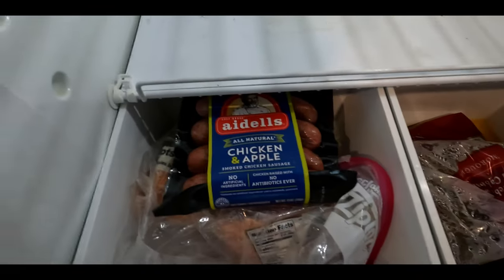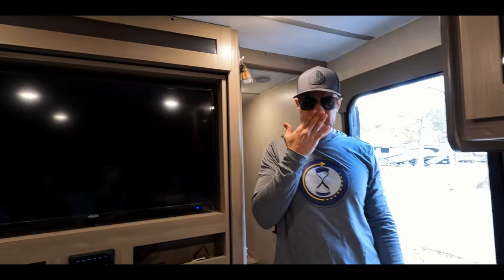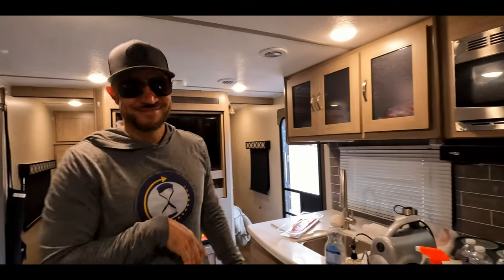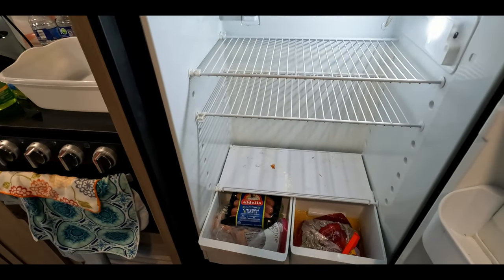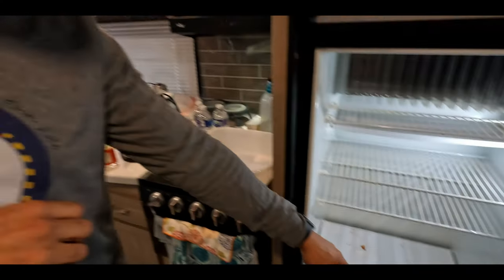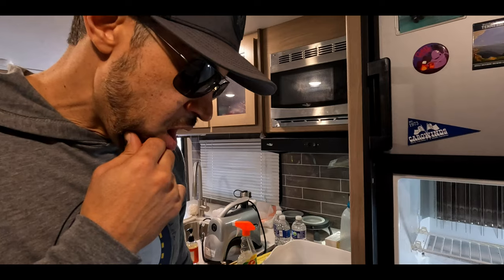Are You Sure You Want To Own A Travel Trailer? A Hook Up And Set Up Demo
This travel trailer camping video is definitely not for the faint of heart. If you're ready to put in the hard work, then this is the video for you. We'll show you how we set up and breakdown a travel trailer, as well as give you  tips on how to make the most of your travels. Whether you're a beginner or a seasoned traveler, this video is a great way to prepare for your next camping trip!

COOKING TOOLS:

Presto Nomad Slow Cooker

OUTDOOR GEAR/ACCESSORIES

*** If you are interested in Harvest Hosts, you can save 15% with our link below***

00:00 Intro
00:48 Arriving at Storage Facility
01:14 Trailer Pre checks and Hooking up to truck
03:49 Checking Into Campground
04:34 Setting up Trailer at Campsite
05:36 RV Tip For Disengaging The Truck from The Trailer
06:53 Checking Level and Extending the Slide Out
07:14 Tip To Help Evaluate Clearance of The Slide out to Power Pedestal
07:35 Tips for Stabilizing The Trailer
07:58 Not So Sweet Surprise in our RV Refrigerator
09:08 Viewing Set Up
09:16 Tip For Setting Up Water The Water Hookup During Freezing Temperatures
09:33 Splitting Wood Time Lapse